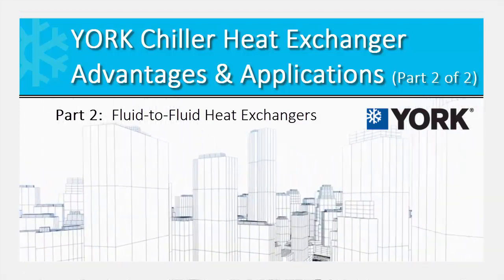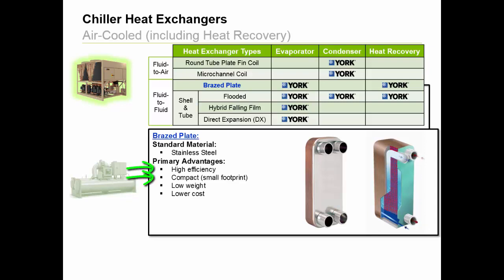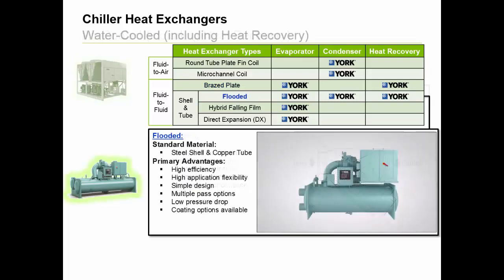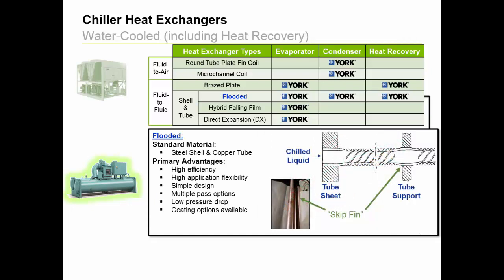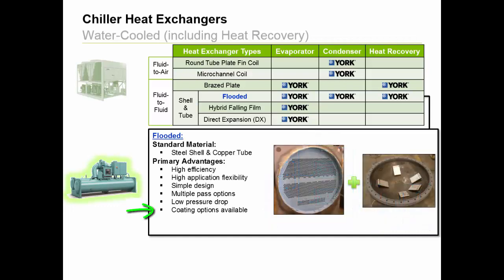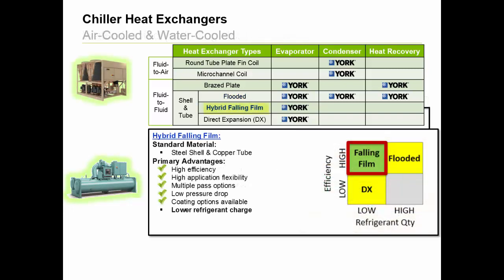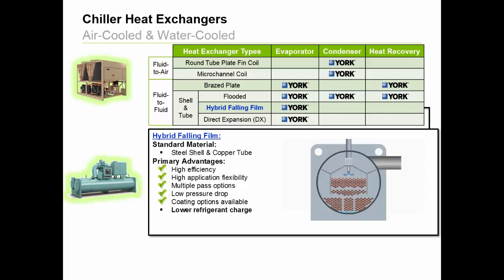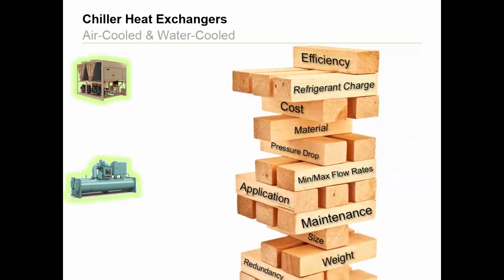Chiller Heat Exchanger Advantages & Applications (Part 2 of 2)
This video is the second of a two part series.  It discusses the different types of heat exchangers used in YORK brand chiller products, how they work, and typical application and maintenance considerations.  Part 2 focuses on fluid-to-fluid heat exchangers.

The video that follows is for educational use only. It is not intended as a substitute for full professional training or careful job planning, as each installation varies in its individual circumstances. Professional judgment is required with each installation, in conjunction with any applicable laws, regulations, or building codes. Copyright Johnson Controls International Plc 2016.